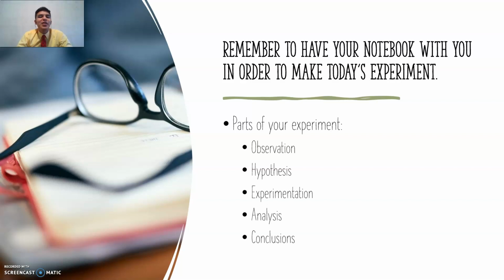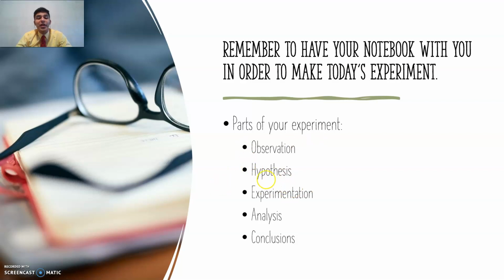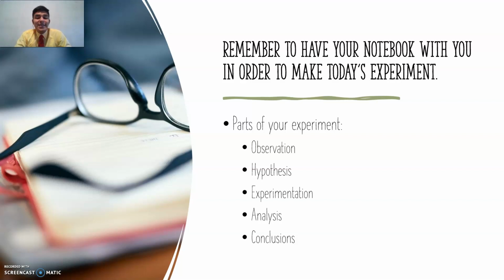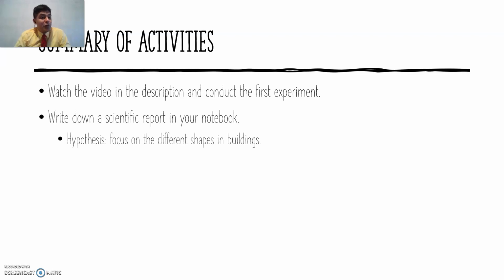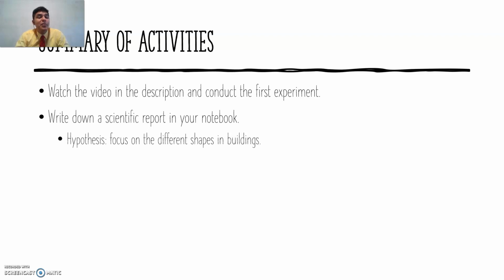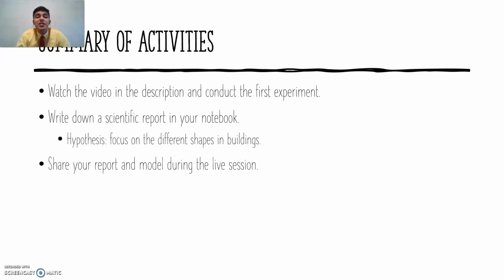7th HS and BYS 24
Remember to only make experiment 1. (00:00 to 05:00)